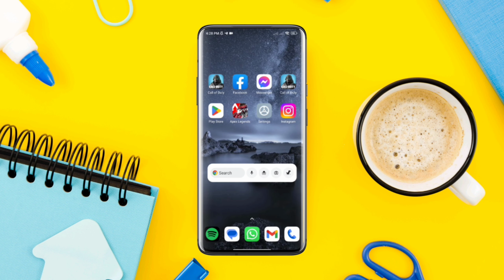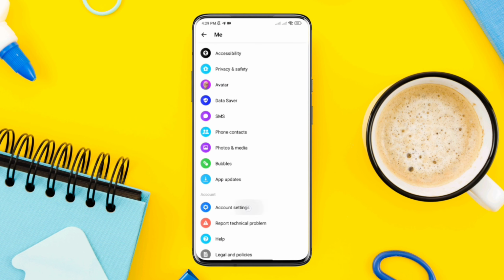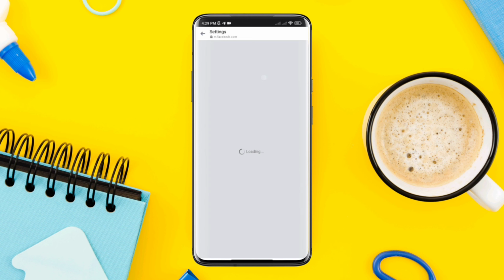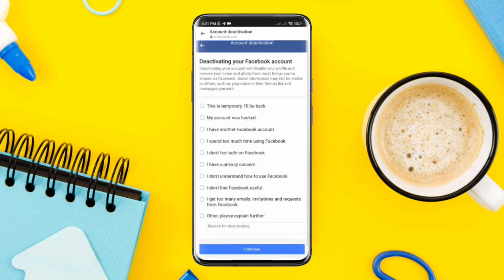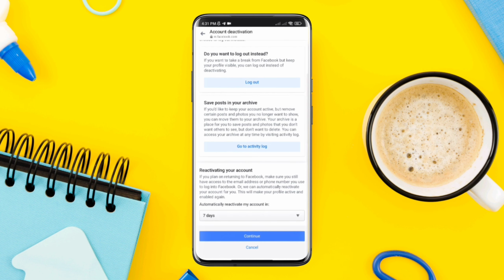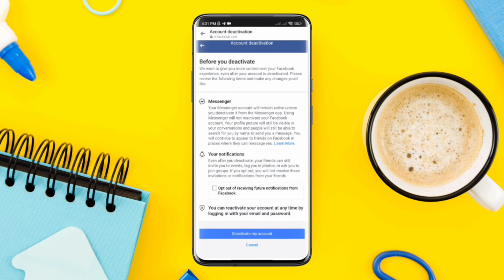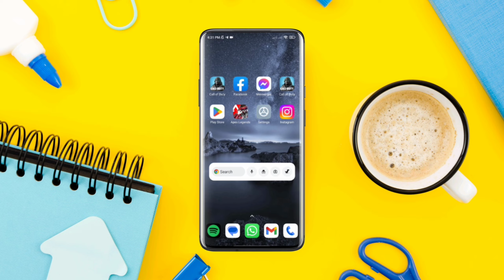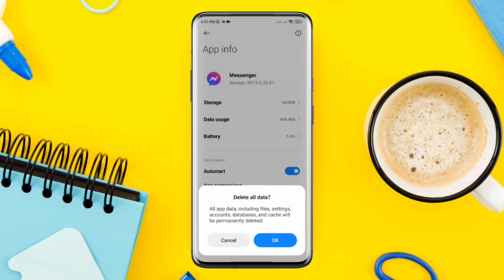How To Temporarily/permanently Deactivate Messenger account on Android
Are you getting problems with your messenger and want to solve them Temporarily or permanently Deactivate your Messenger Account on Android? then watch this entire video to fix it.
Well, At the present time, many Messenger users want to know how to fix the Messenger Deactivate problem or how do I temporarily and permanently deactivate their messenger account on Android. Also, they want to fix messenger Deactivate issues on android.
So, In this video, I’ll show you some quick guidelines that will help you to fix temporarily/permanently deactivate your messenger account on Android.

00:01- Video intro
00:18- Process 1: Fast Tap the account setting
00:37- Process 2: Now enter  your Facebook username and password
00:00- Process 3: choose the time that you want to reactive your account
01:03- Process 4: Tap deactivate my account
01:11- Process 5:  Remove software bugs
01:25- Process ending